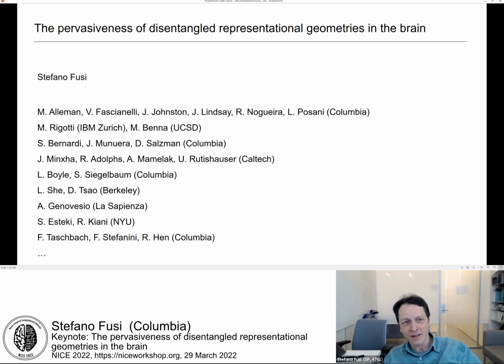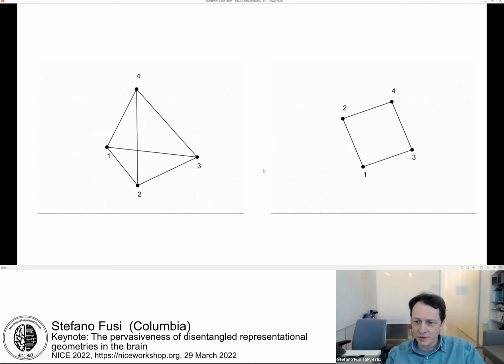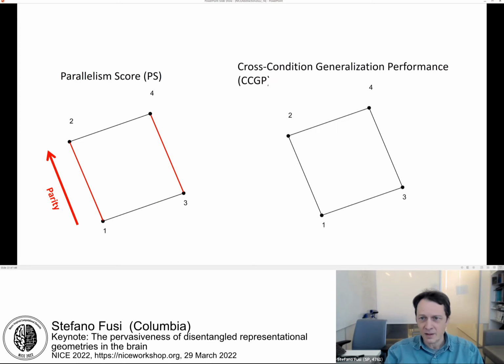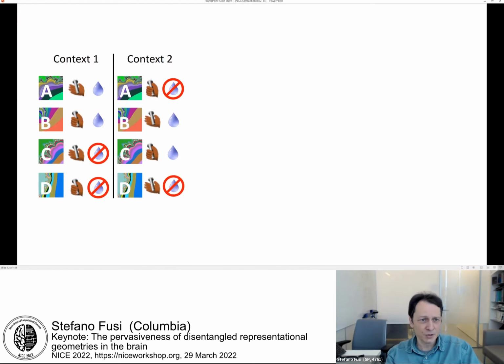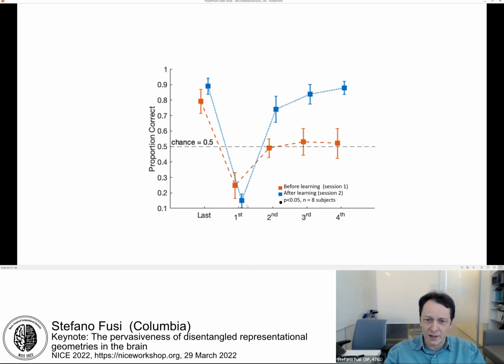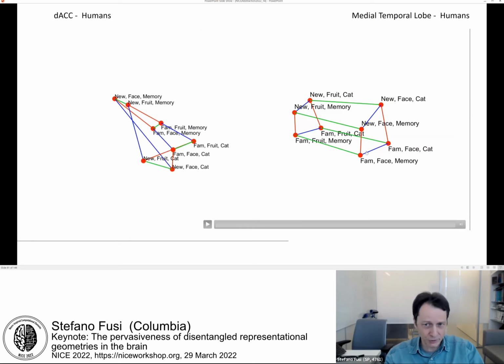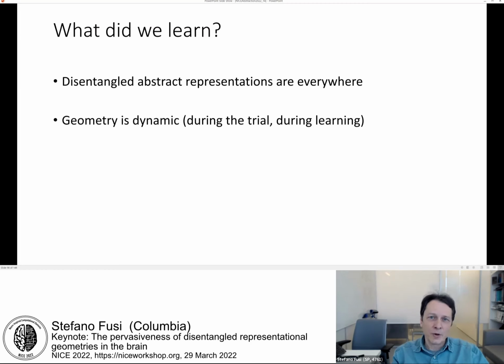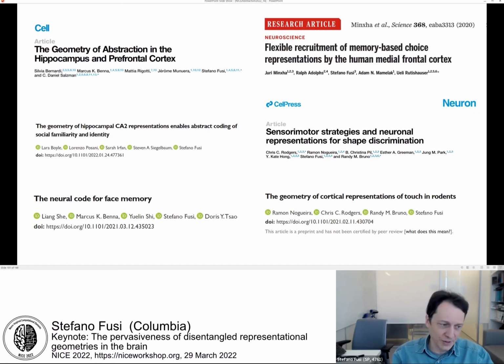NICE 2022 Day 1a Stefano Fusi